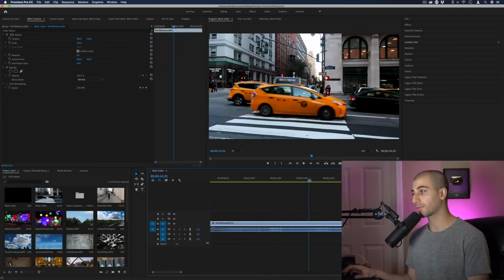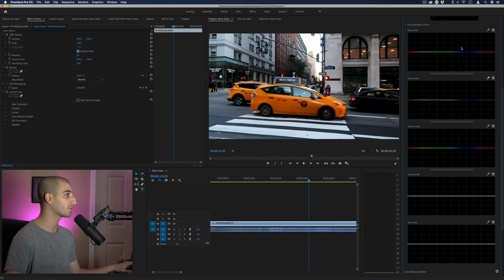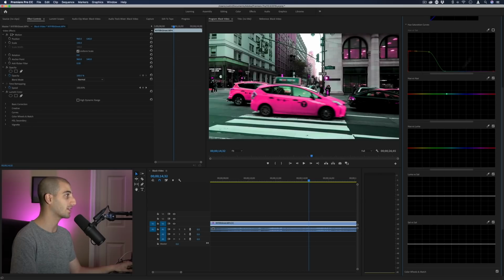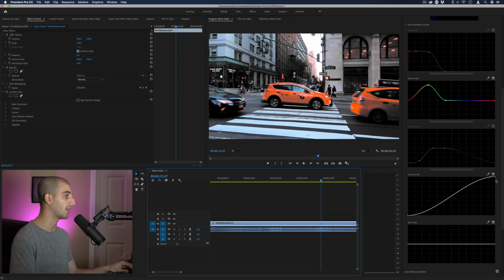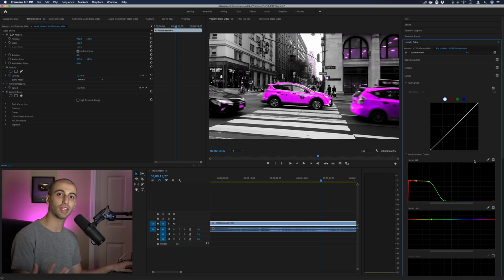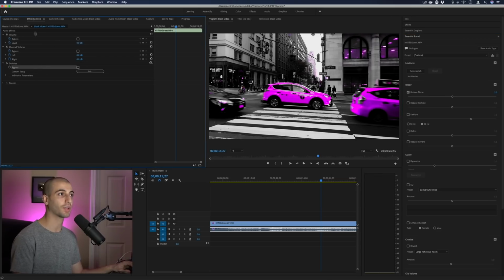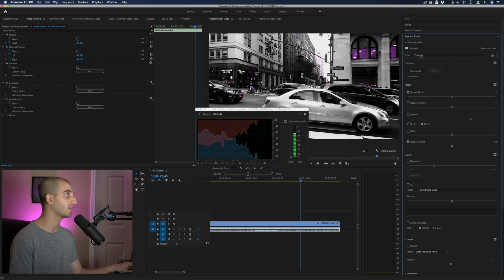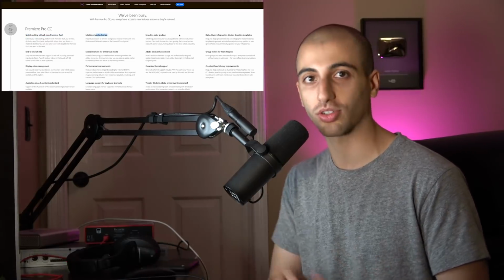What's New in Adobe Premiere Pro CC 2019